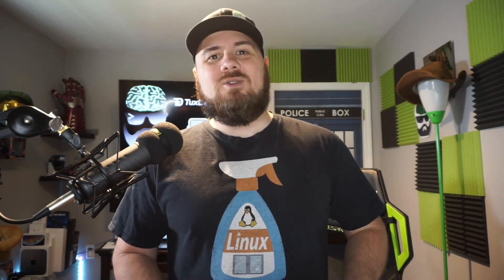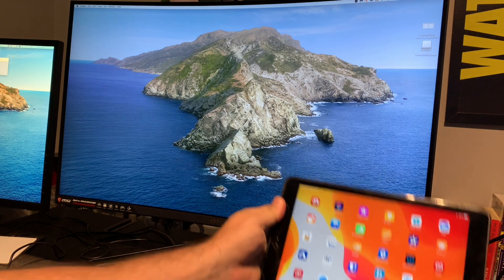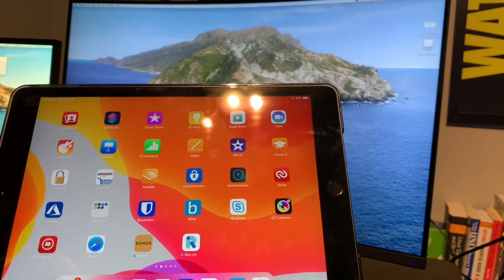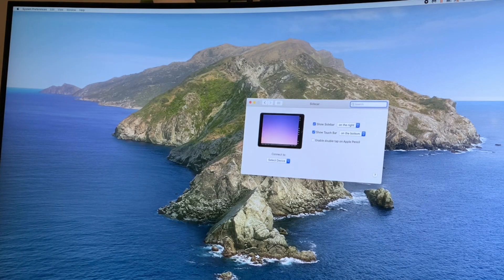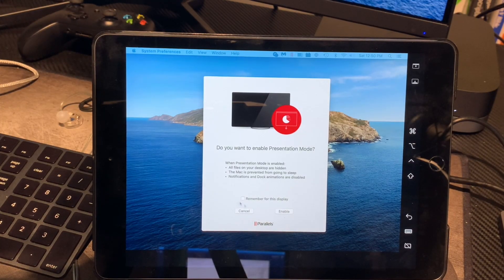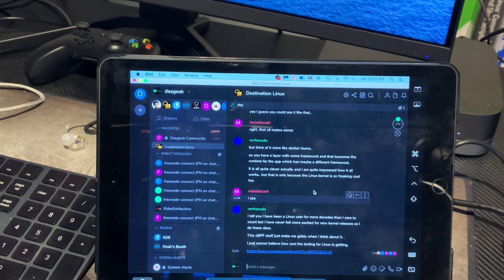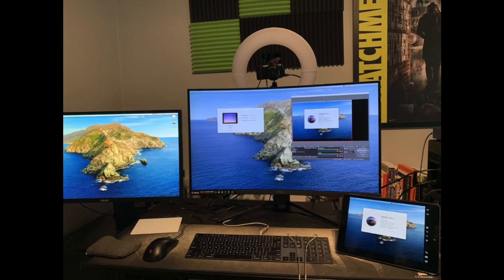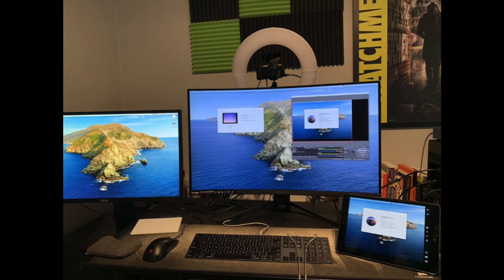MacOS Catalina - Turn Your iPad Into A Second Monitor w/ Sidecar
In this video we take a look at the built in 'sidecar' function of MacOS. The ability to turn your iPad into a second monitor and increase your productivity on the go. We briefly talk about other integrations like Apple TV, Apple Watch, Apple Airpods, and even file sharing. The integration of the OS is the single greatest feature of being on Apple. Let's check it out.

Apple iPad 7th Gen 10.2"

Special thanks to my Patrons! : Scott R, Bob A, Loren H, Peter K, Christopher W, Liam M, SpazzyC, Kevin B, Jeremy G, Gert B, Jill & Steve R, Dark1LTG, Josh, CubicleNate, Steve L, Mattias E, Michael C, David M, Zebediah Boss, Sean Davis, Anselm, David M, Mike K.